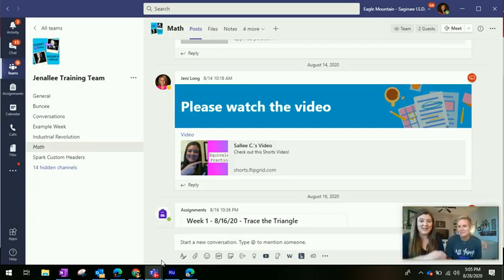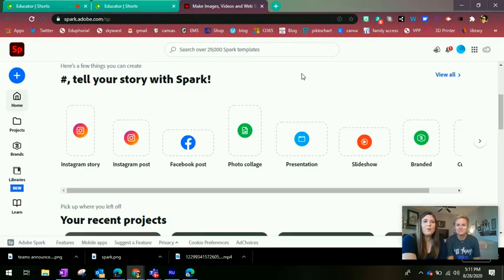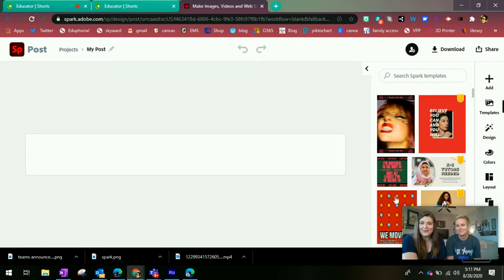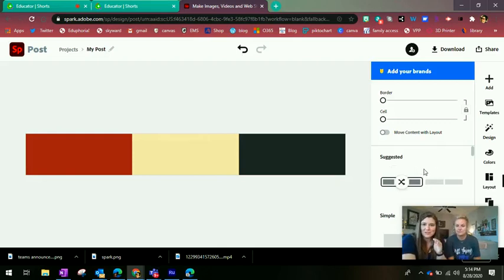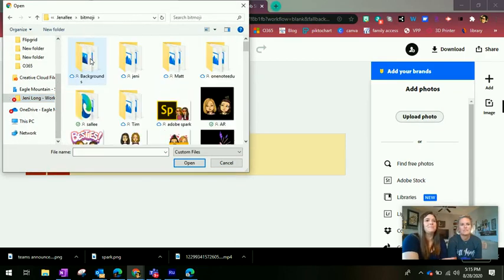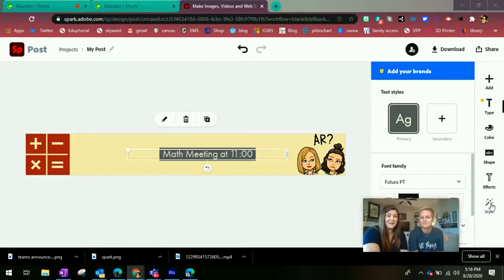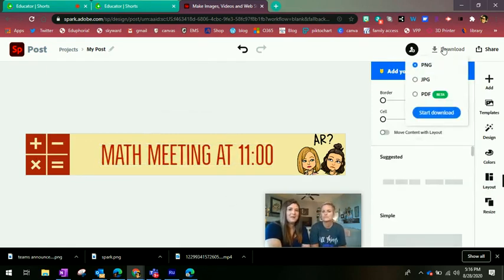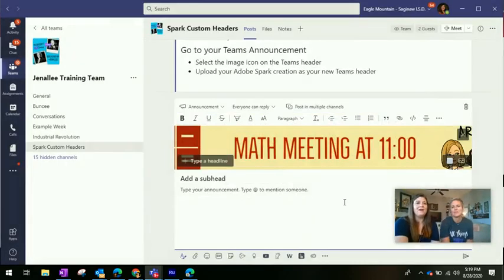How to create custom Teams announcement banners with Adobe Express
See how to use Adobe Express to create custom banners for Teams announcements!